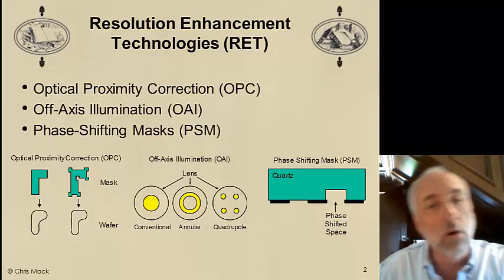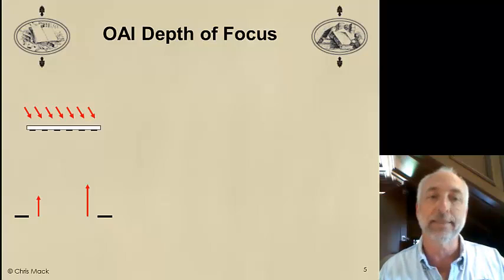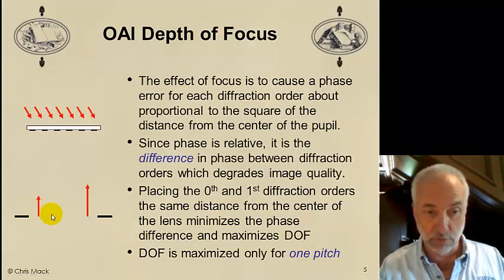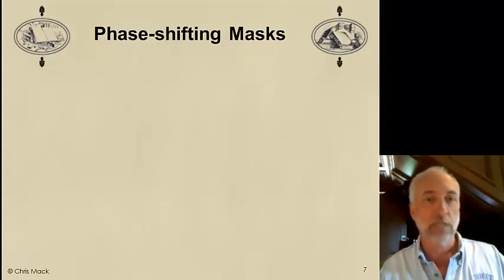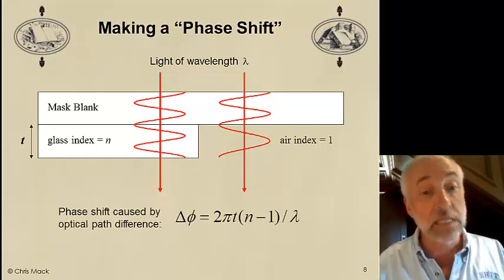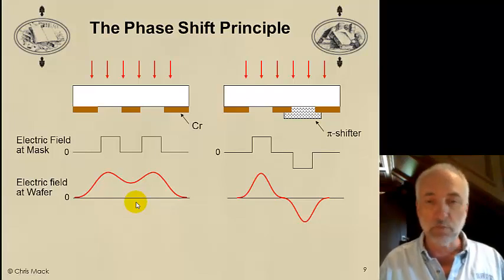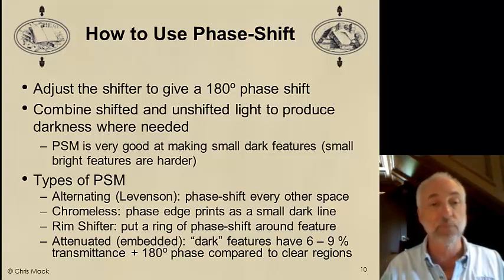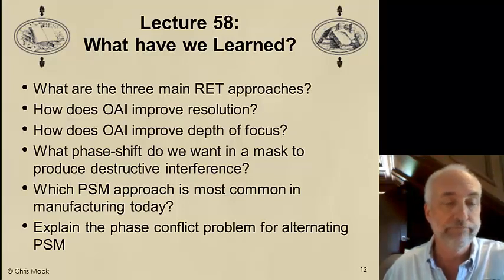Lecture 58 (CHE 323) Lithography RET, part 2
Lithography: Resolution Enhancement Technologies, part 2